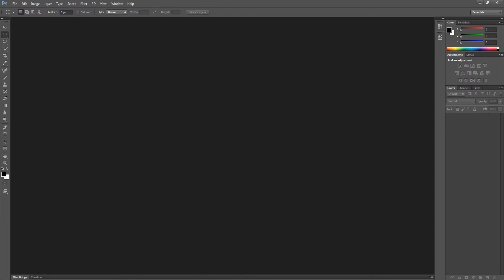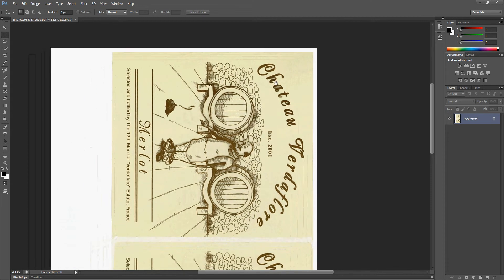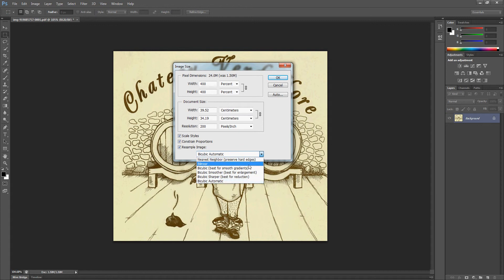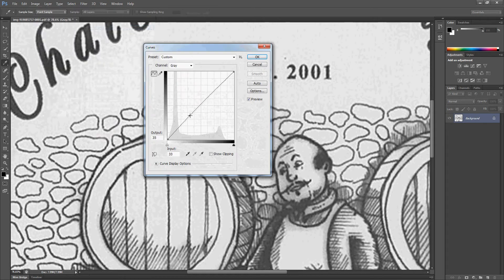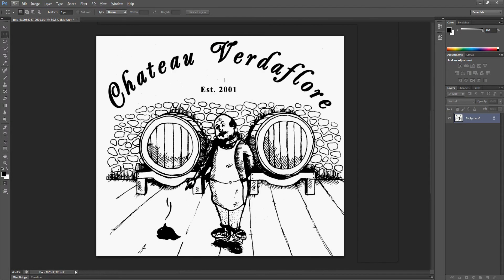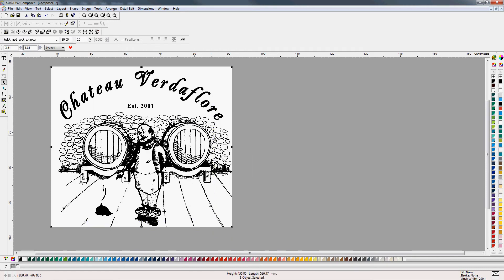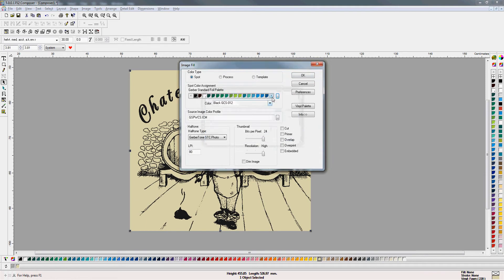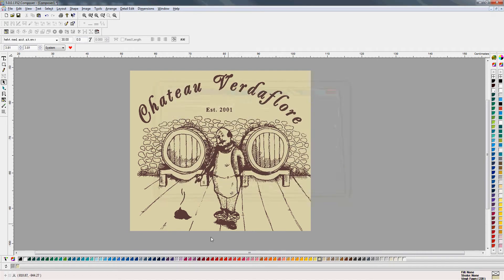Using Photoshop to make a single spot colour print in Omega